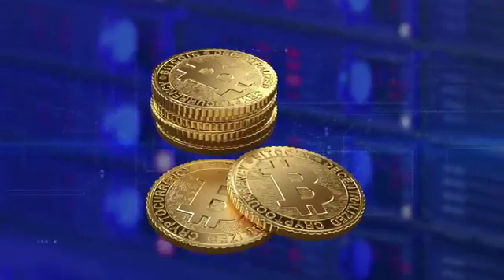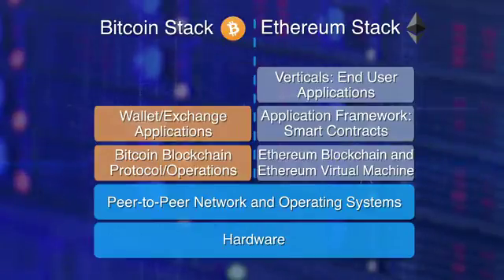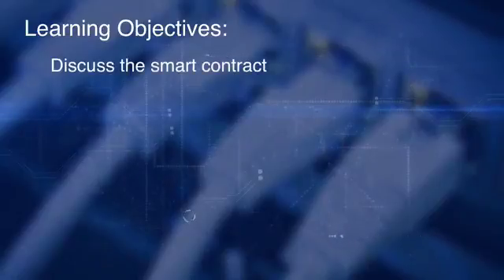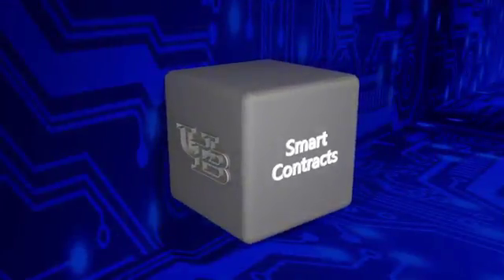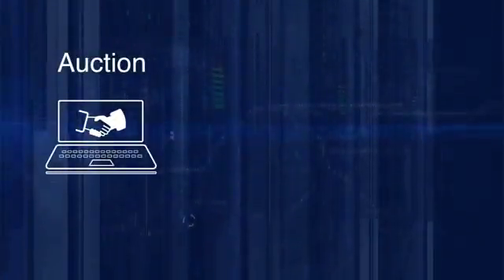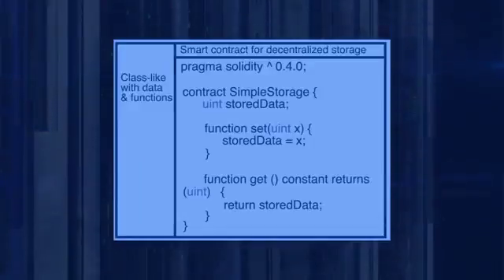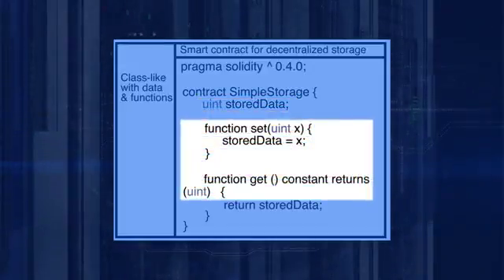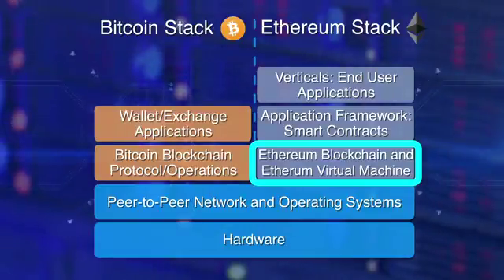Blockchain Basics - Ethereum Blockchain: Smart Contracts by University at Buffalo #6